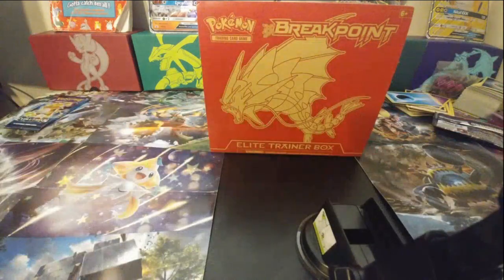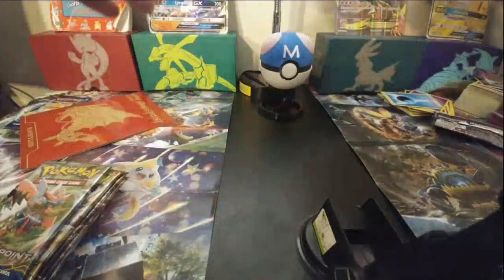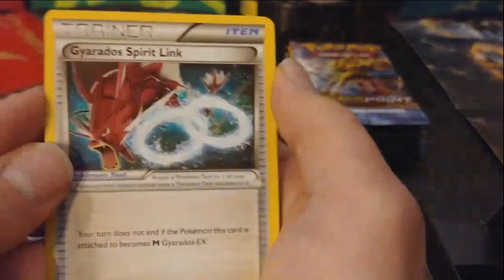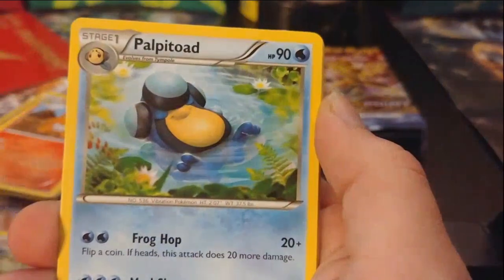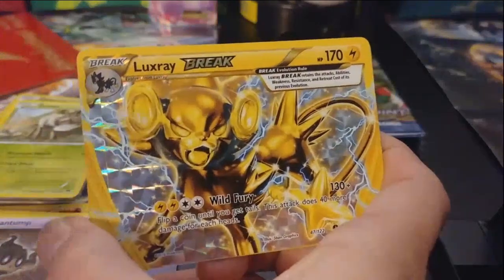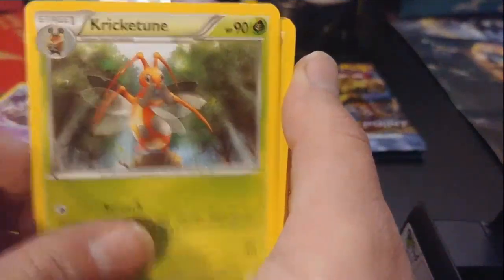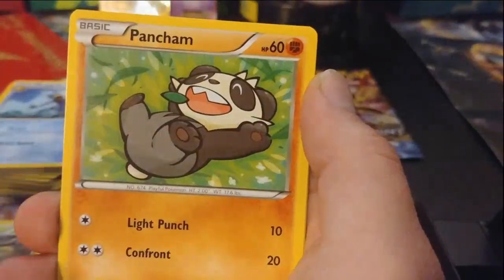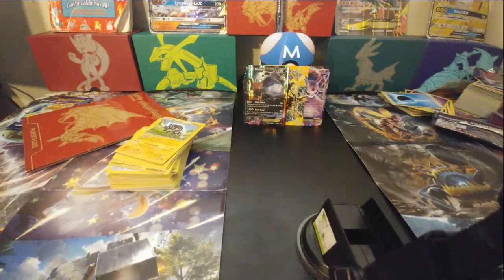A Breakpoint Trifecta?! Breakpoint ETB unboxing.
I get some mighty nice pulls out of this Breakpoint Elite Trainer Box!
Thanks for watching, don't forget to hit the like button if you enjoyed, and if you really enjoyed the video don't forget to please subscribe and hit the bell to get notified when i upload new videos.